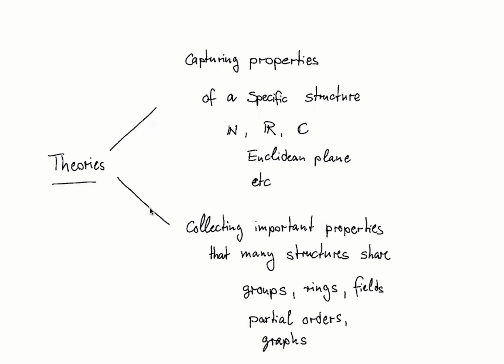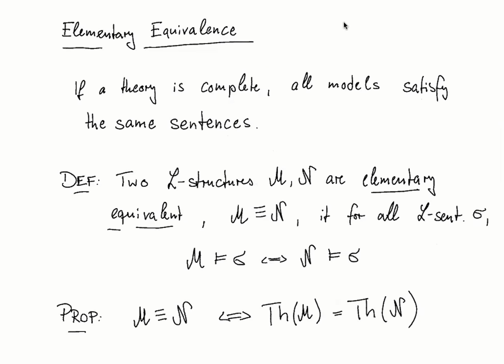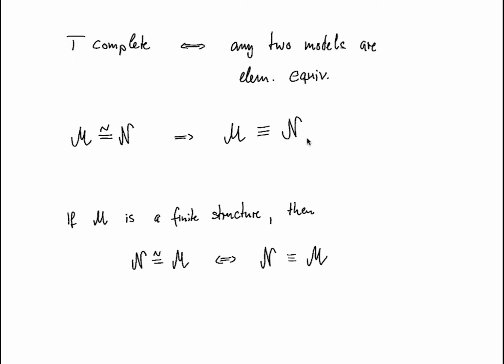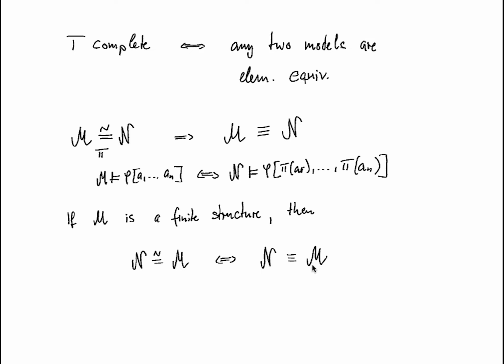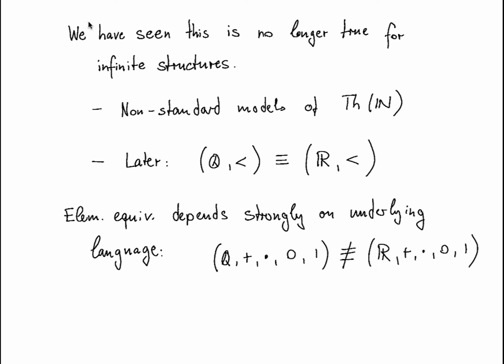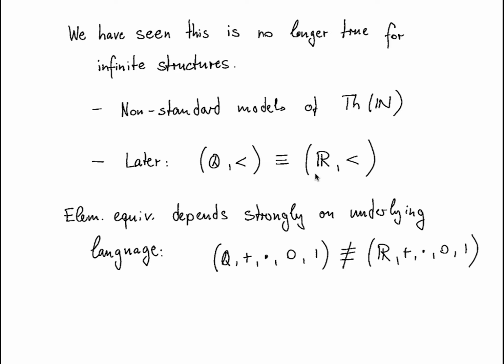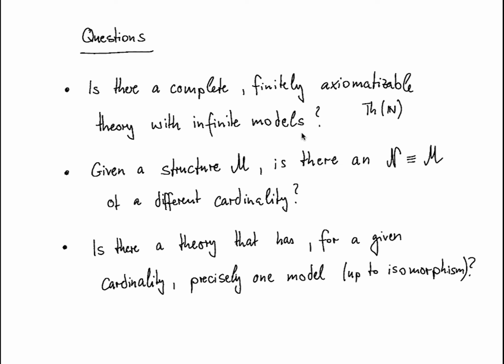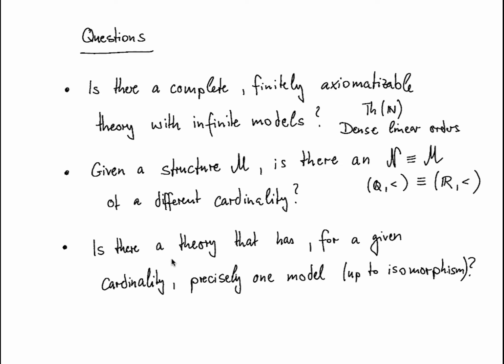Mathematical Logic – Elementary Equivalence